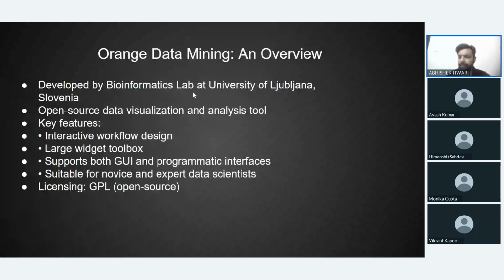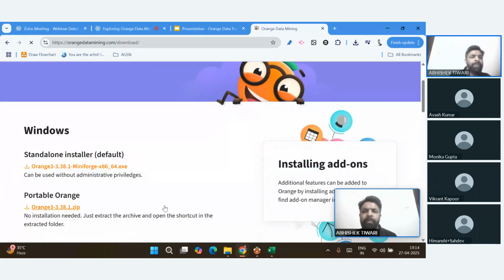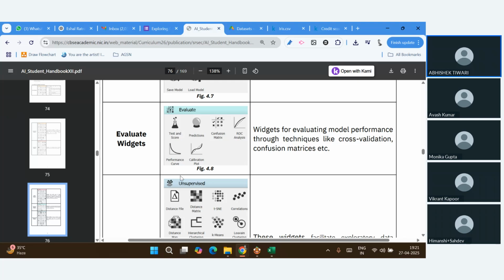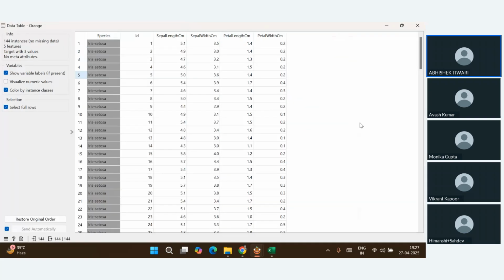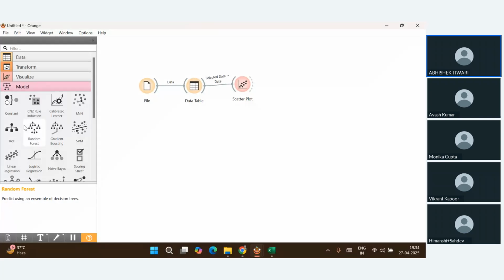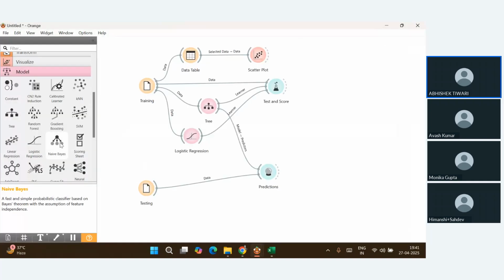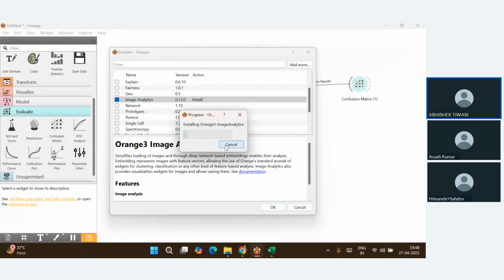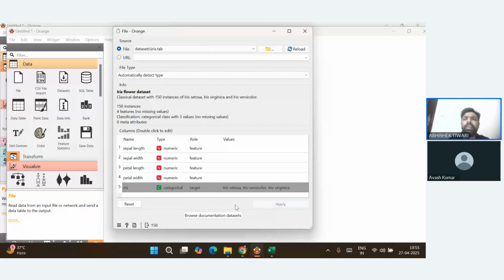Exploring Orange Data Mining Tool | Episode 1 | Apr 27 2025 | Abhishek Tiwari | Class XII AI | CBSE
Explore Orange Data Mining: A Hands-On Session with Practical Insights 🍊

Dive into the fascinating world of Orange Data Mining in this informative session! Whether you're a beginner or looking to enhance your data analysis skills, this video covers it all. Here's what you'll learn:

✨ Introduction to Orange Data Mining Tool – Uncover its features and capabilities ✨ Step-by-step Installation Guide – Get started with ease ✨ Hands-on with the Iris Dataset – Practical examples for better understanding ✨ Data Visualization Techniques – Master various charts and plots ✨ Model Comparison – Learn Test & Score and Confusion Matrix analysis

Join us in this interactive exploration of data mining with Orange! Enhance your data skills and unlock new possibilities with this powerful and user-friendly tool.